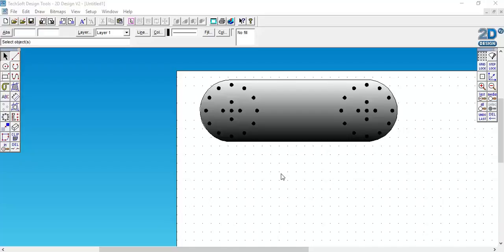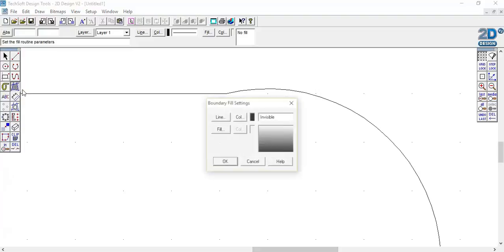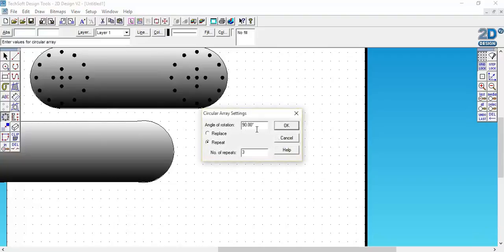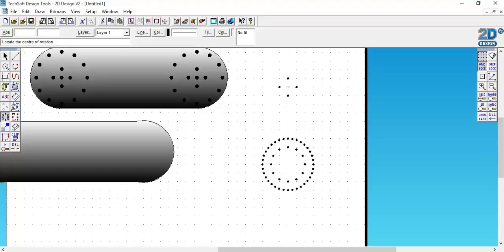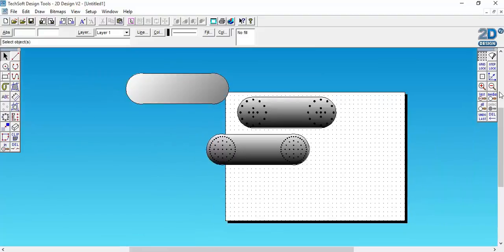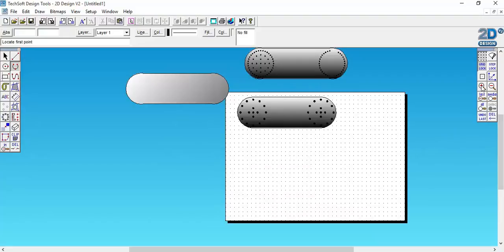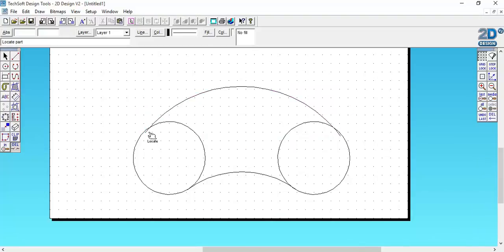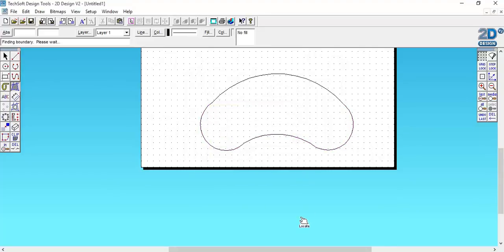Initial Ideas 1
This tutorial will show you how to quickly generate ideas in 2D Design.